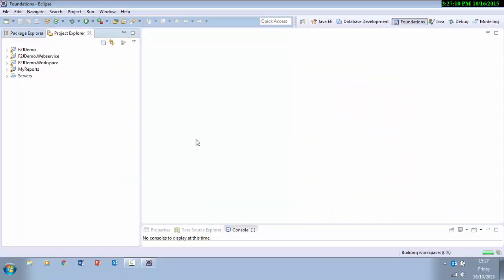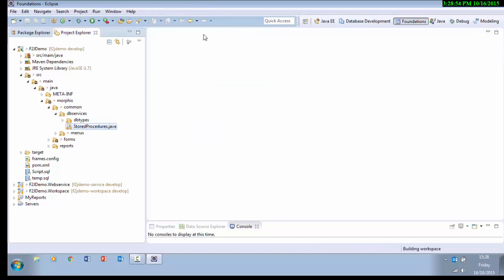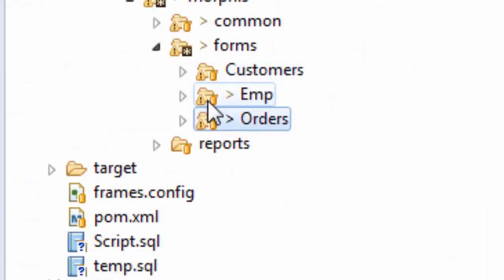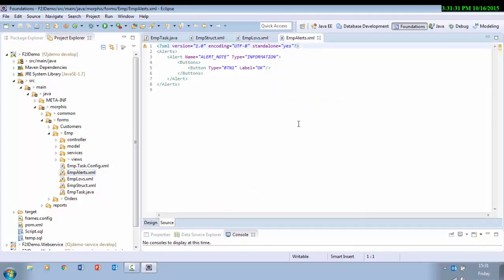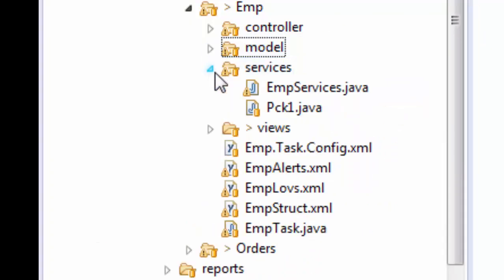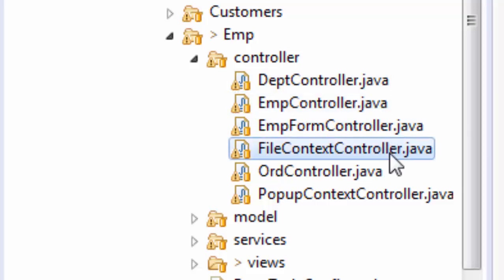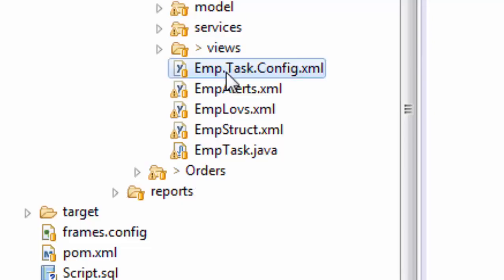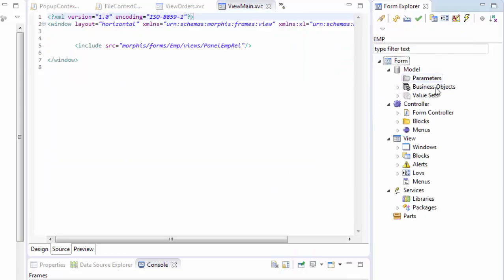Morphis: Architecture Introduction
Introducing the application MVC architecture when used with Morphis Frames and Foundations Frameworks.